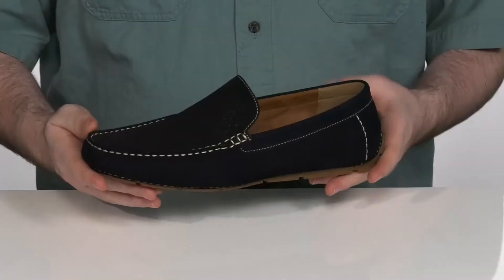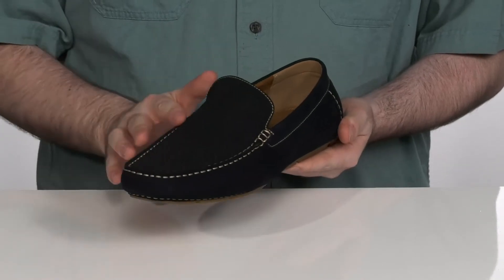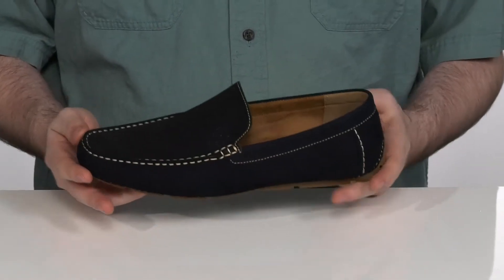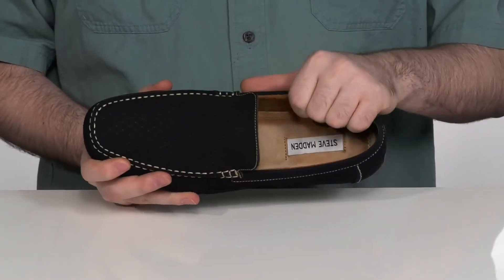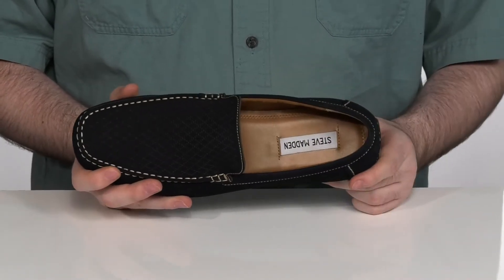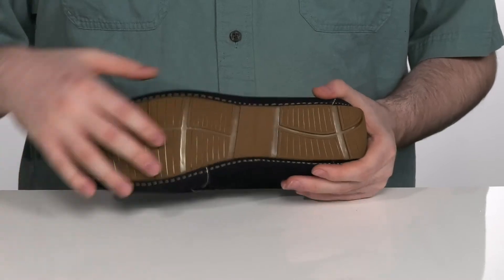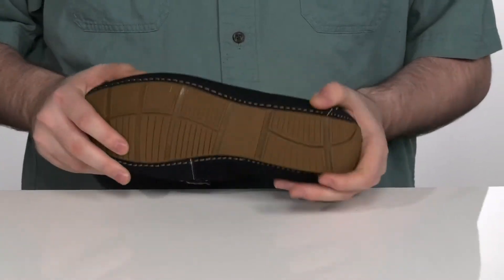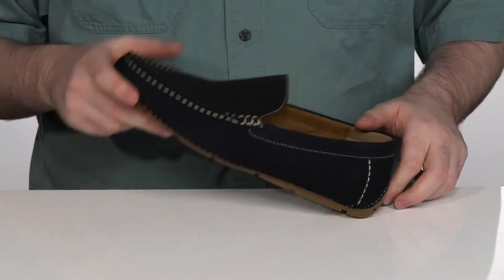Steve Madden Kacen SKU: 9497791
Slip in to stylish comfort with the Steve Madden&reg; Kacen loafers.
Leather uppers.
Manmade lining, insole, and outsole.
Imported.